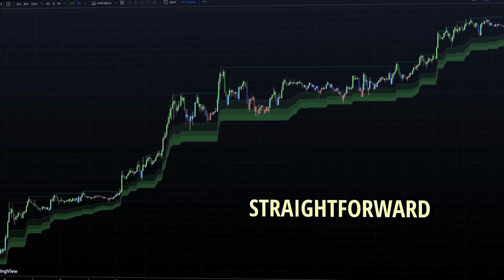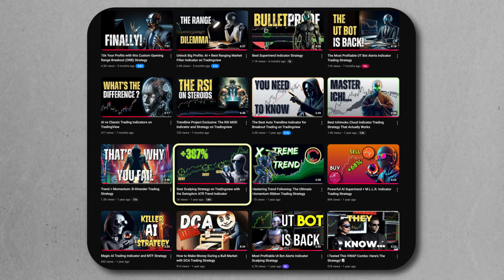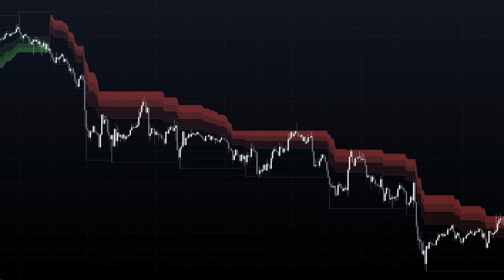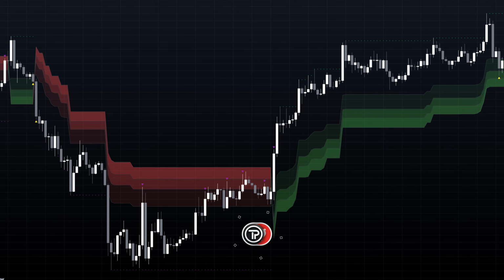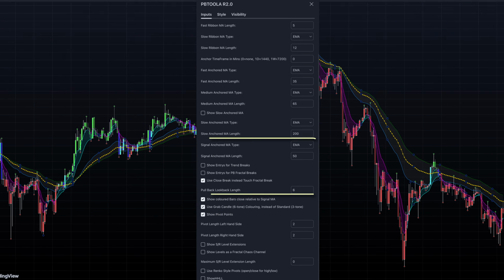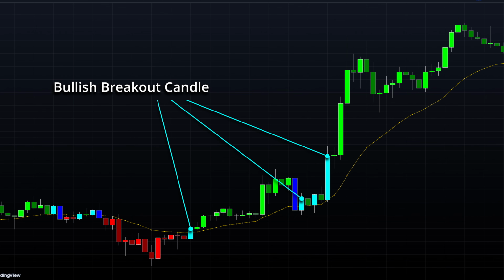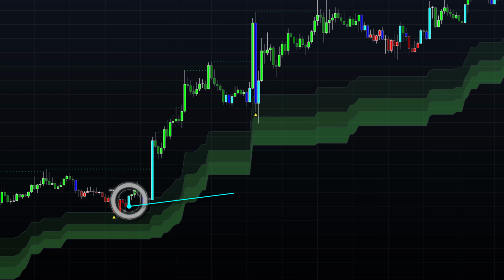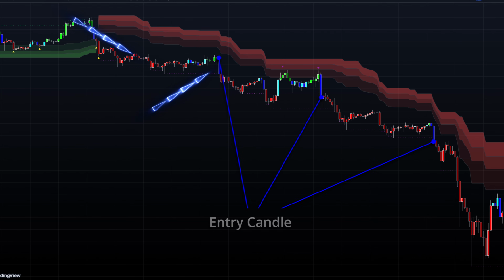Profit From Pullbacks Using This Simple 2 Indicator Trading Strategy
Learn a simple pullback trading strategy using two free indicators to catch major trend moves effectively.

Master pullback trading with this straightforward strategy using two powerful TradingView indicators. Perfect for both beginners and experienced traders looking to catch major trends and maximize their profit potential. This strategy combines ATR-based trailing stops with moving average confirmation to identify high-probability trade setups.
In this video, you'll learn: ✓ How to identify strong trends using ATR-based trailing stops ✓ Advanced pullback entry techniques ✓ Moving average confirmation signals ✓ Practical settings for Bitcoin
Works on all timeframes and markets: crypto, forex, stocks, commodities. Compatible with TradingView's free plan.

00:00 - Introduction
00:15 - Understanding the SwingArm ATR Trend Indicator
01:40 - The Moving Average Confirmation Tool
02:49 - Strategy Setup and Implementation
03:44 - Next Steps